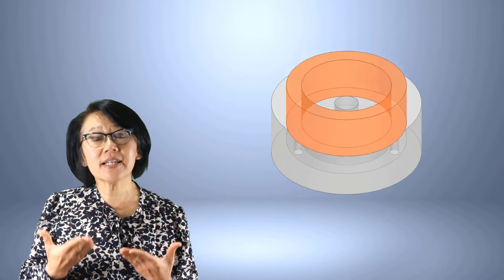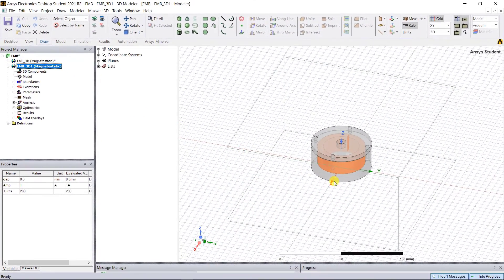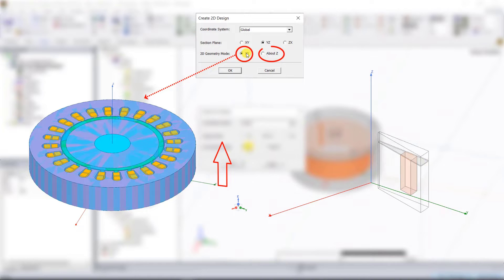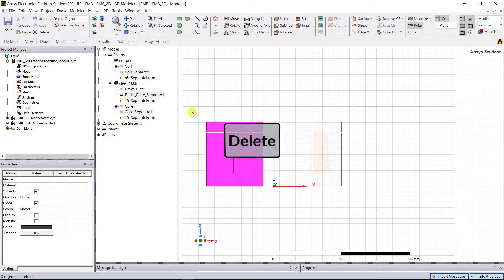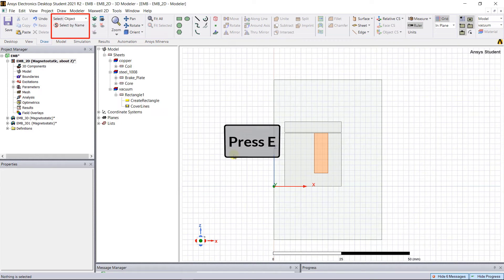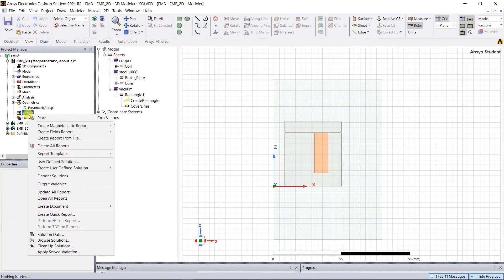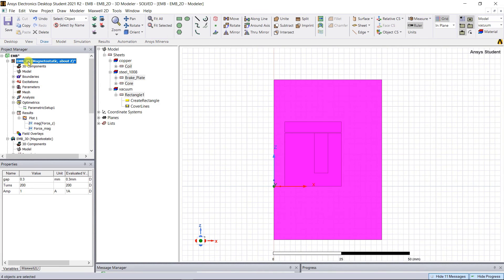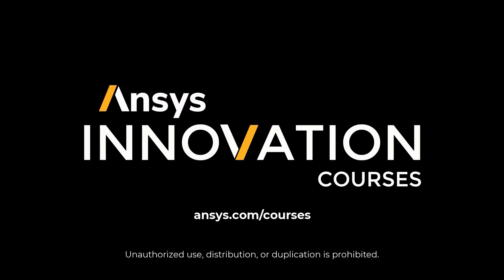2D Magnetostatic Simulation of EMB Using Ansys Maxwell — Lesson 5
In this video lesson, we cover the steps to create a 2D model of an electromagnetic brake (EMB) system from previously created 3D model. We will discuss how to identify symmetry in the model and use it to create a 2D model. We will compare the results of the 3D and 2D models of an EMB system to learn how 2D analysis of a geometry drastically reduces the number of mesh elements and simulation time while providing similar results.